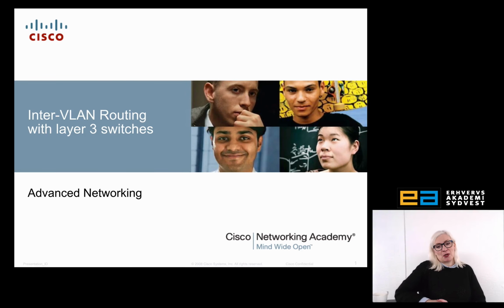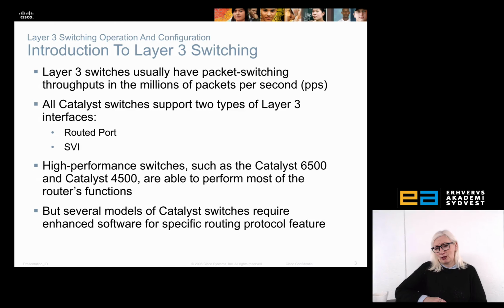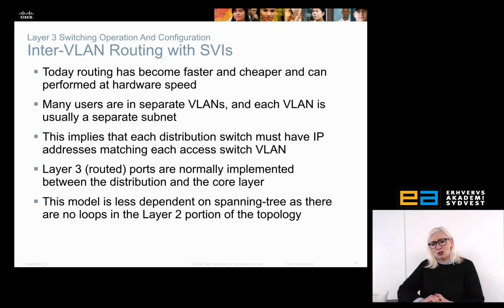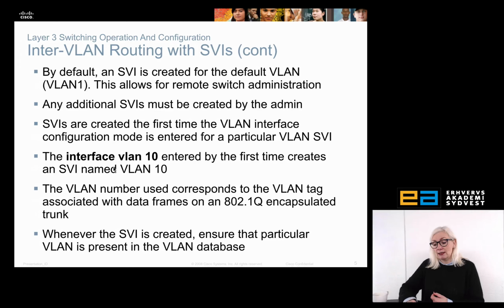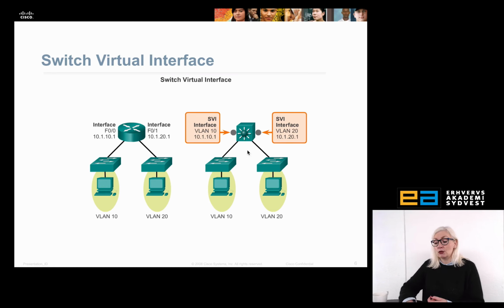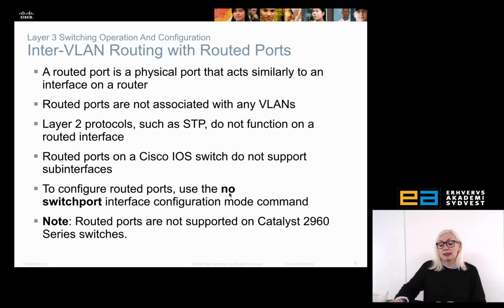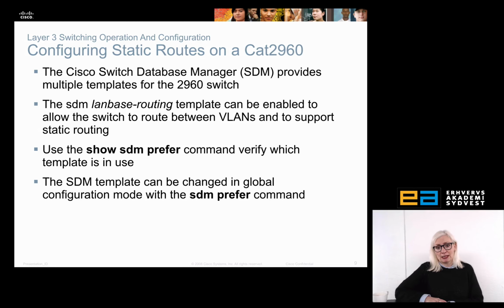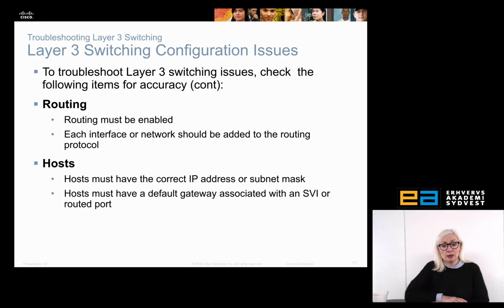Inter VLAN routing with layer 3 switches - Advanced Networking 12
Multilayer switched